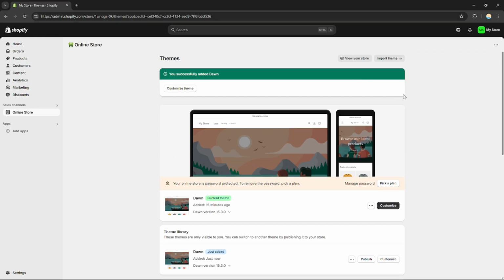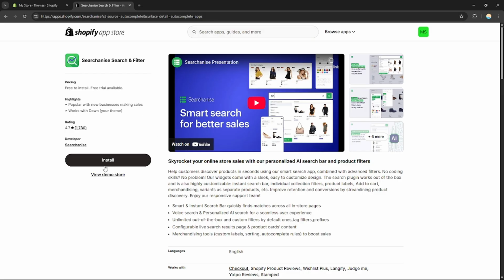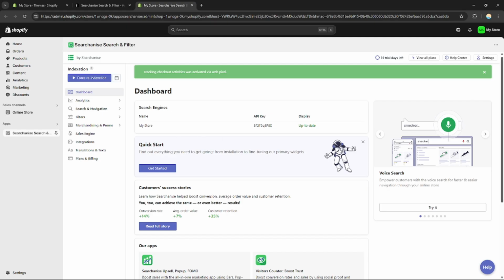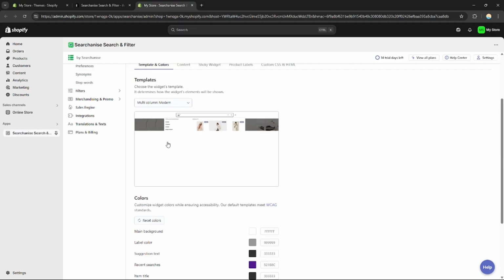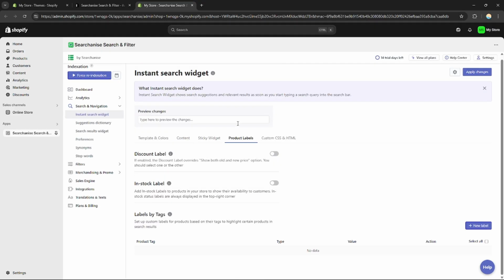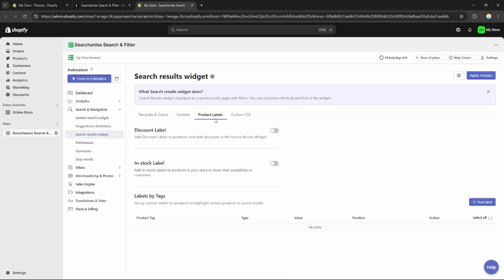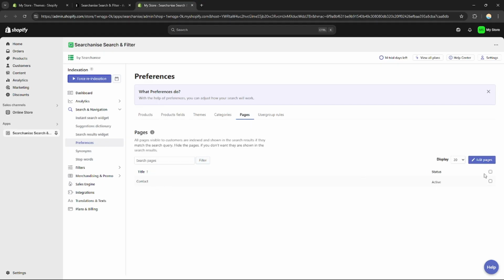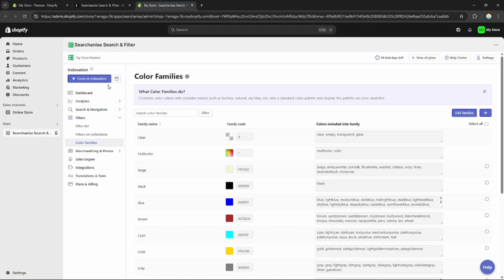Searchanise Shopify Tutorial (2026) How to Use Searchanise Search & Filter App for Shopify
In this tutorial we have shown In this Searchanise Shopify tutorial, you'll learn how to use the Searchanise Search & Filter App for Shopify to improve your store’s search experience and boost conversions. The app enhances your Shopify search bar settings, adds Shopify tag filters, and enables you to add filters to your collection pages with ease. Unlike the default Shopify Search and Discovery app, Searchanise offers advanced customization for Shopify search filter options and handles "No products found" issues by helping users apply fewer or smarter filters. You’ll also discover how to see what Shopify apps a store is using, making it easier to analyze competitors. The tutorial also touches on how to add recently viewed products in Shopify, integrate review apps, and even explore related tools like the Pre Order Now app or Shopify product options apps to further optimize your store.